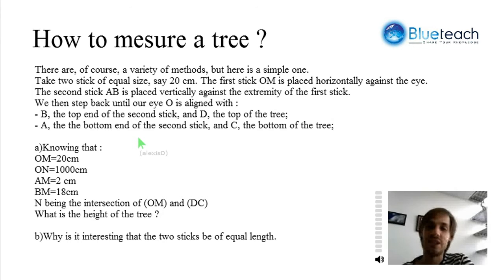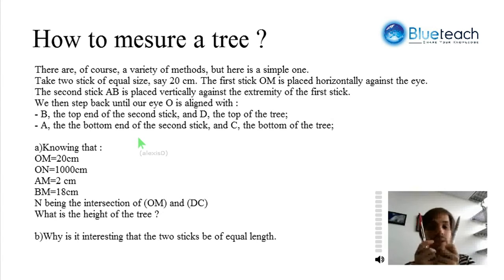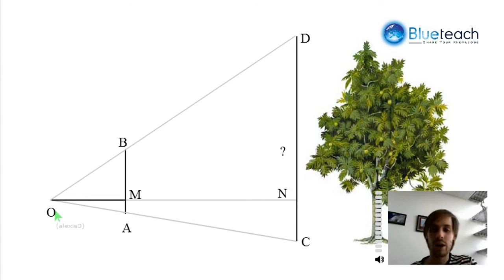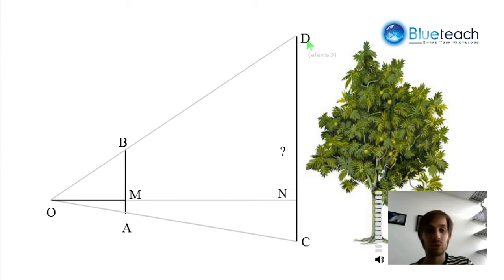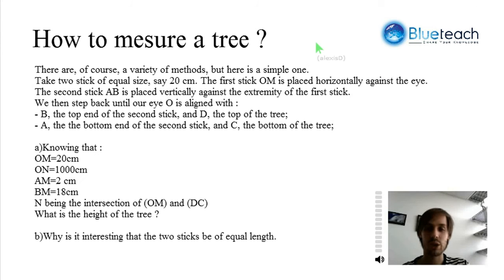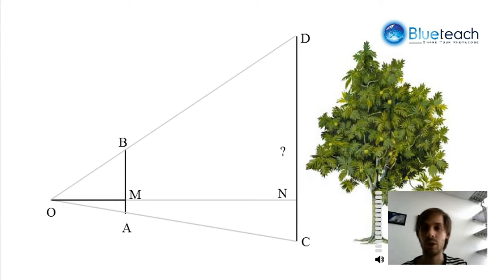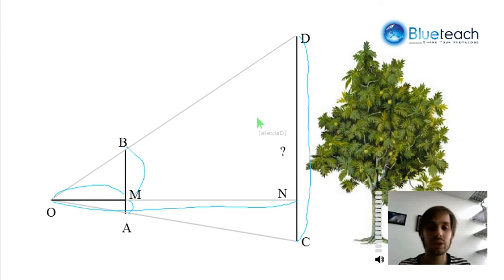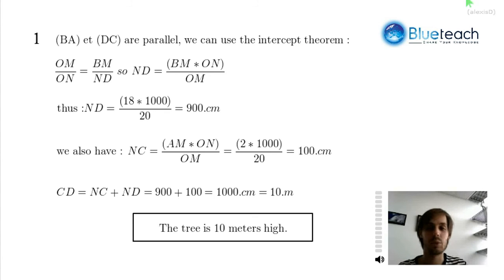How to measure a tree ?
Learn how to measure a tree with a fun trick and a bit of math !